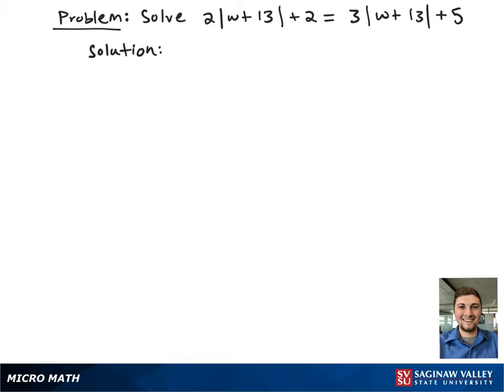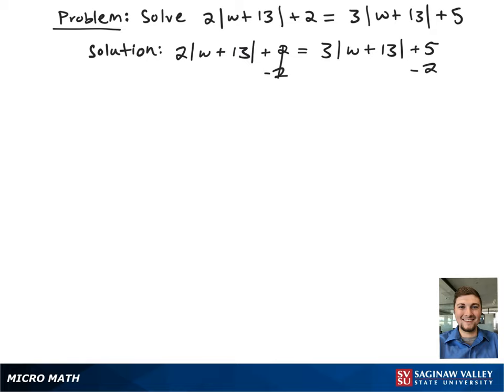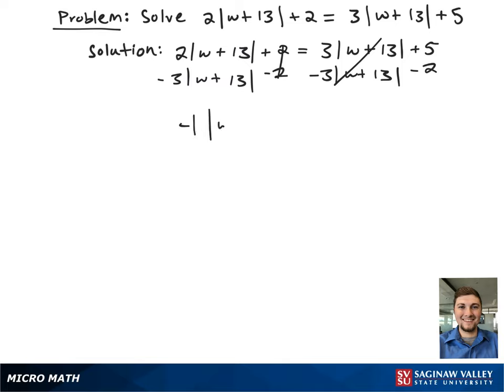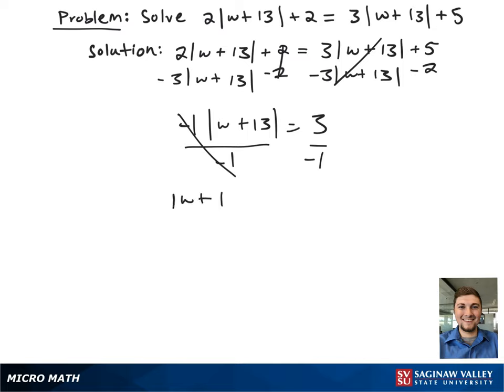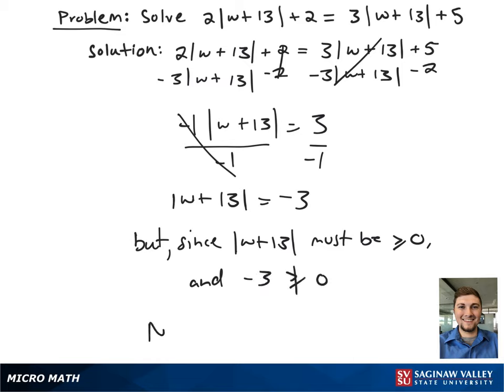Absolute Value Equation: Solve 2 |w + 13 | + 2 = 3 | + 5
Zach from SVSU Micro Math helps you solve an absolute value equation.  This equation has no solution.  An equation with no solution is called a contradiction.

Problem: Solve 2 |w + 13 | + 2 = 3 |w + 13 | + 5